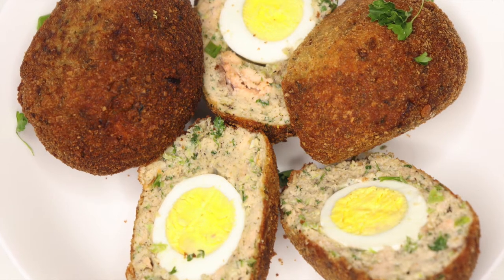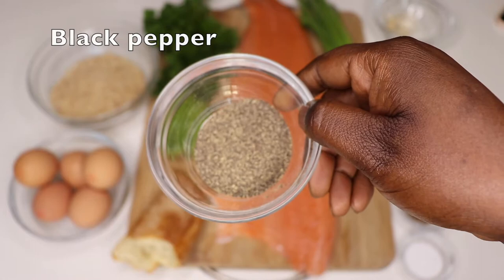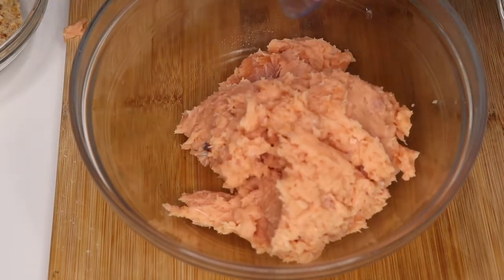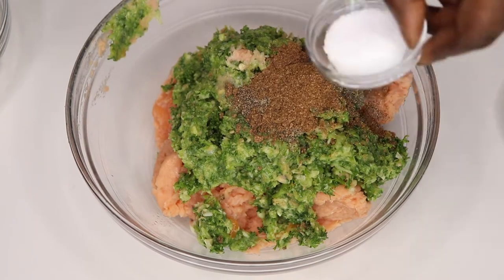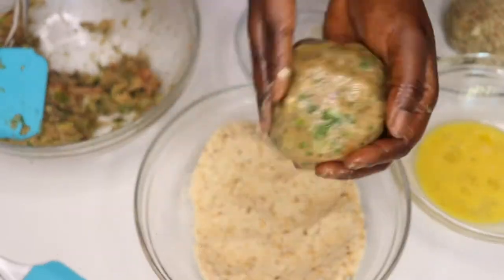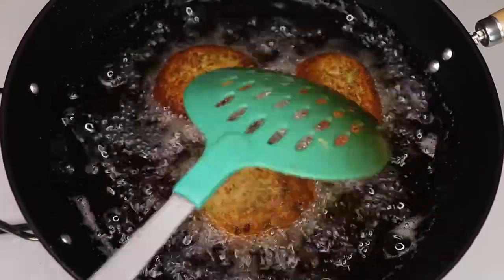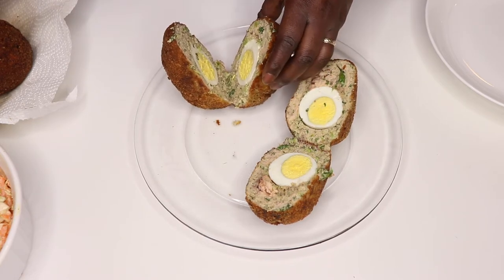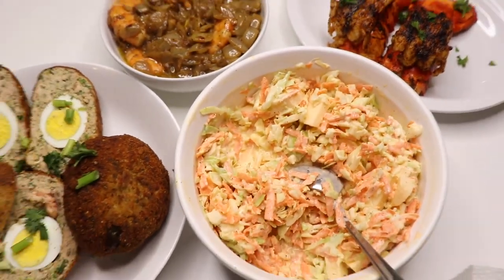SALMON SCOTCH EGGS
Hey friends,
You don't eat red meat? That's okay. You can still have very delicious scotch eggs with fish. It is even better with fish than red meat when prepared well. Therefore, watch this video and know how to prepare it well! lol
Toufa